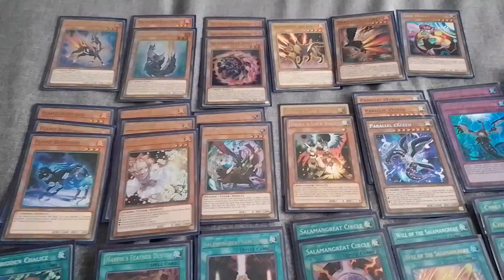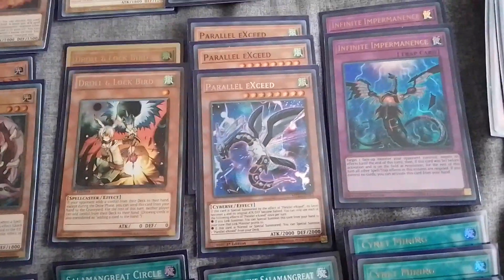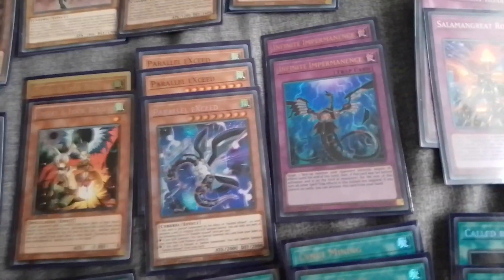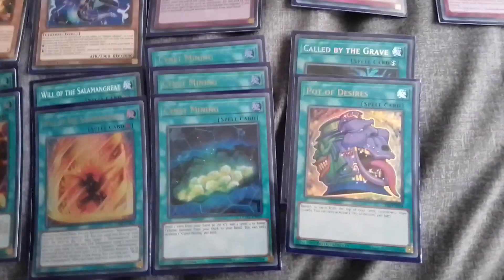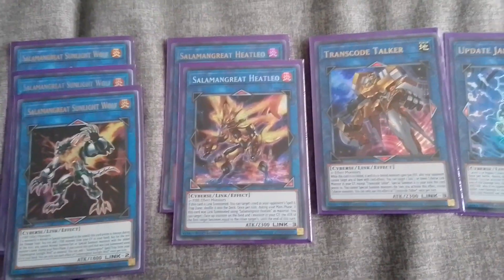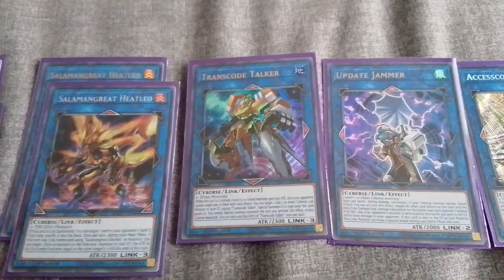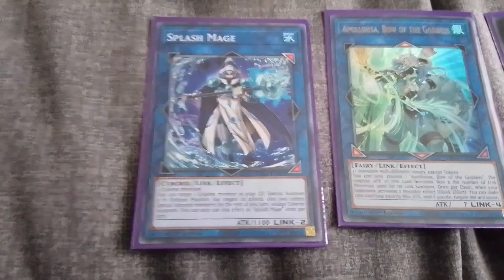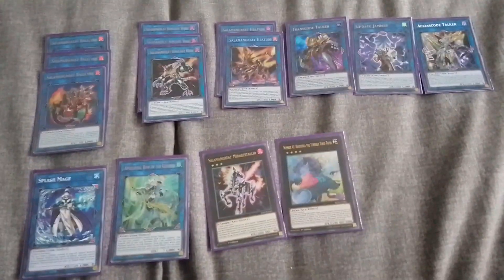Yugioh Salamangreat Deck Profile Feb 2022